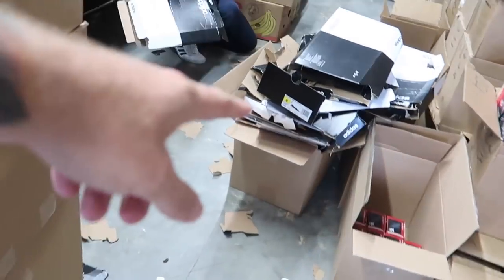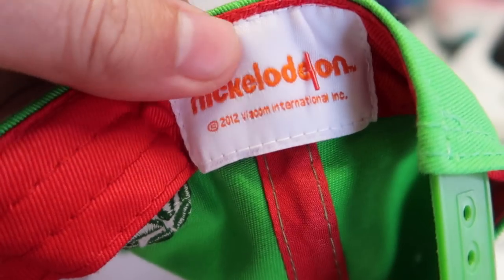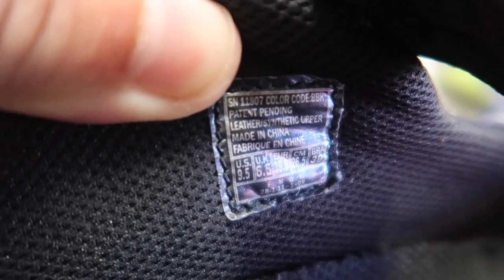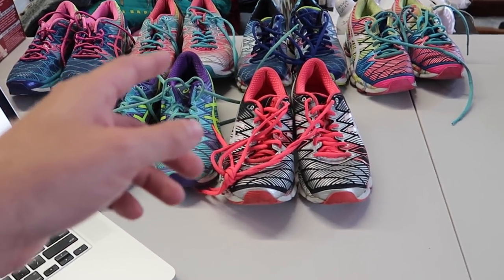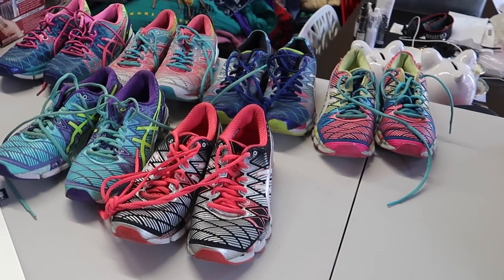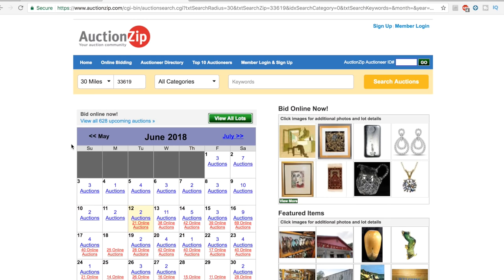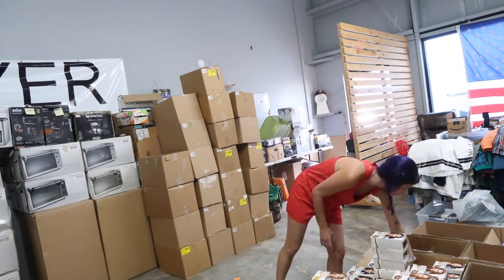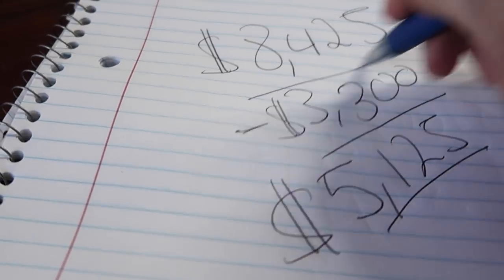WHOLESALE / BULK for Amazon & eBay | REAL SOURCES!!!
Where to find wholesale / Bulk deals to resell on amazon and ebay. Actual source we used when we started.

Music
DJ QUADS